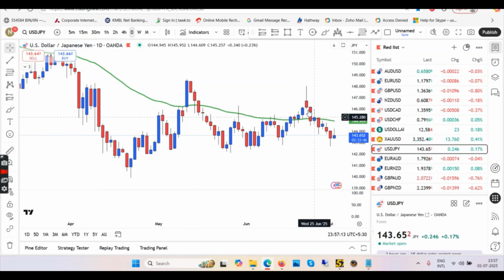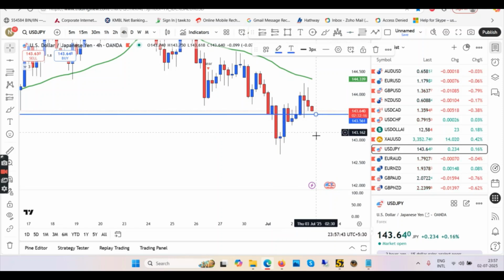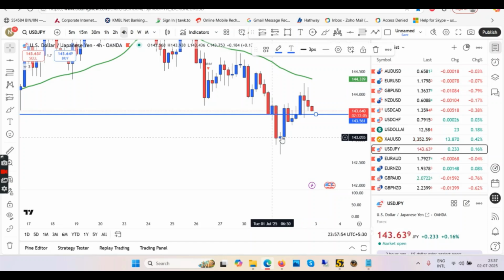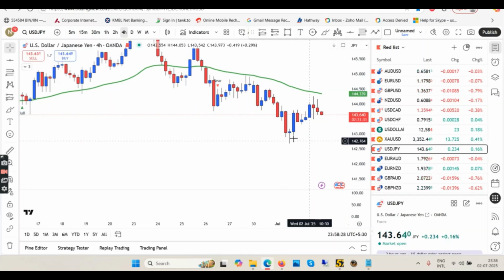USDJPY TODAY ANALYSIS| Live Forex Trading| 3 July 2025